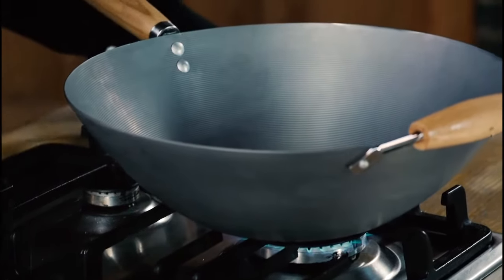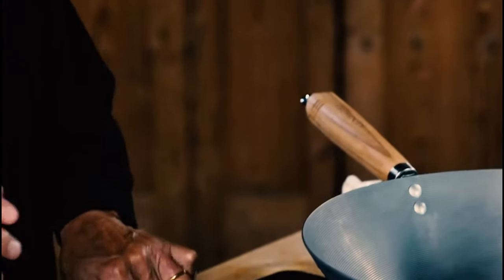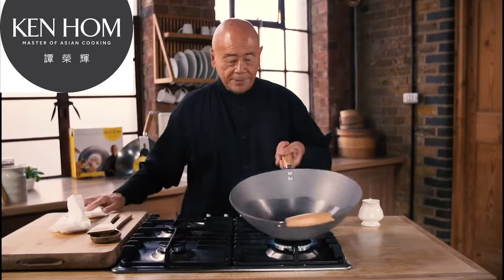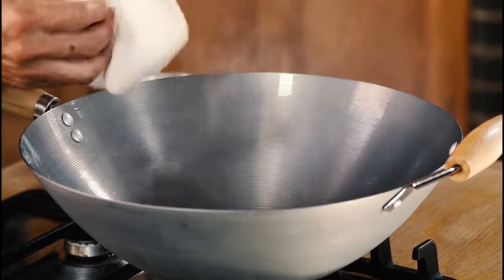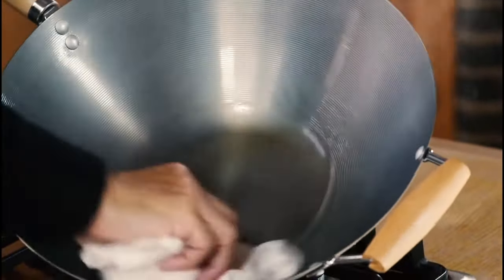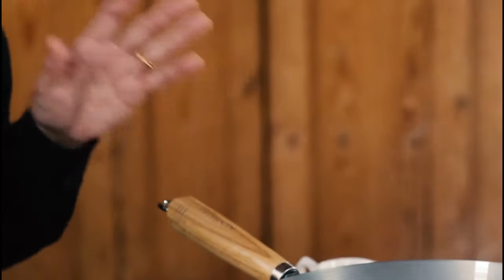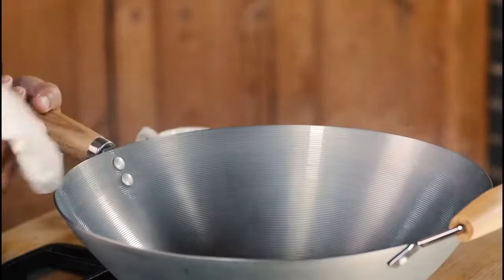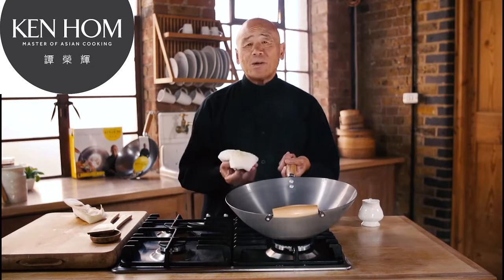How to season your Ken Hom Wok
Do you own a carbon steel wok? Learn from the master and world renowned chef Ken Hom on how to correctly season your wok and care for it